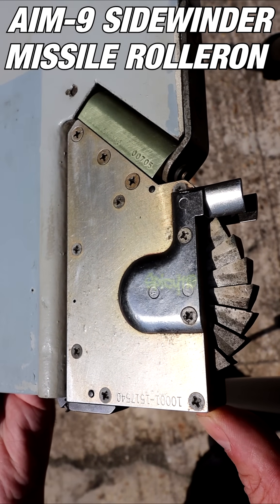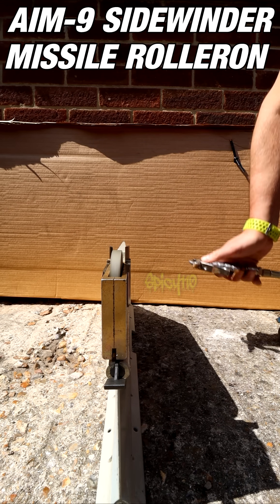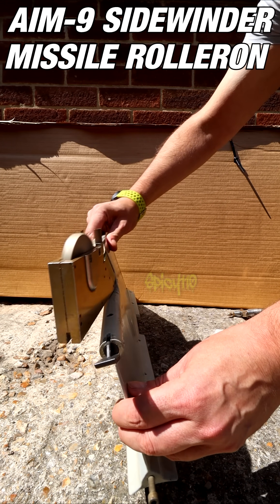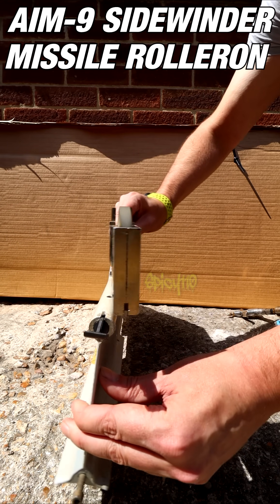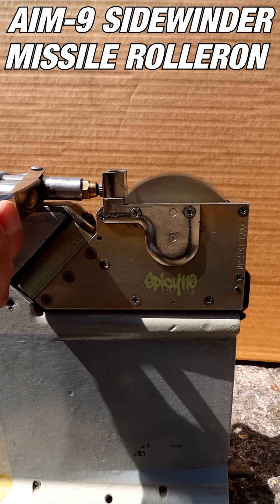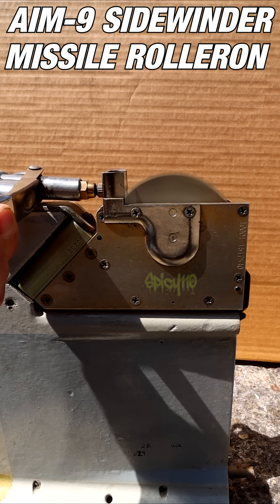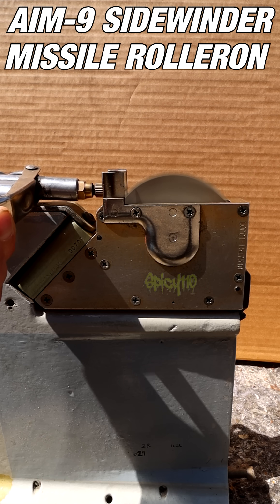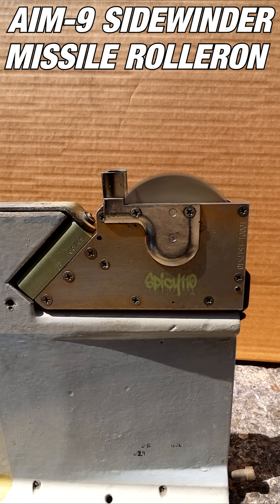Aim-9 Sidewinder Rolleron Spinning Fast!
Spinning up the Rolleron on an AIM-9 Sidewinder missile fin to show how it works! The spinning wheels have a gyroscopic effect, stabilising the rotation of the missile in flight!